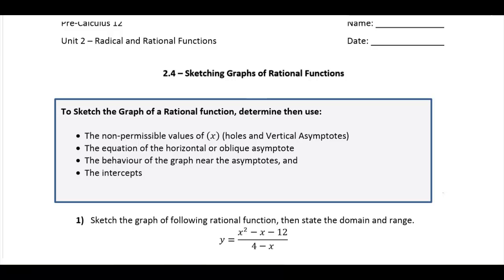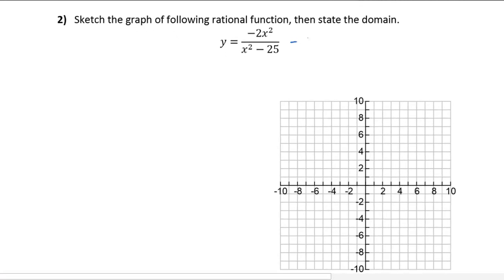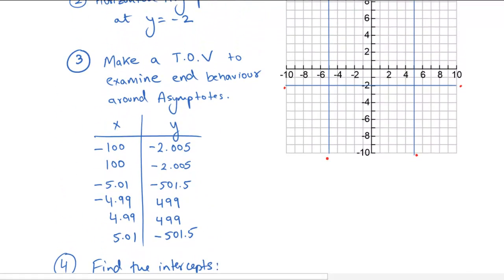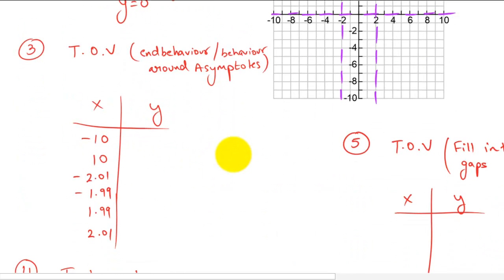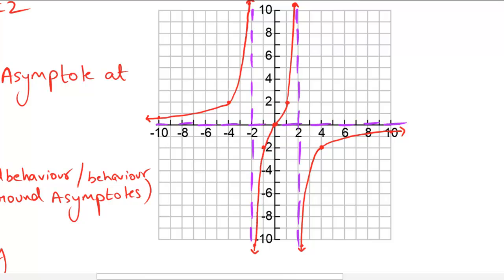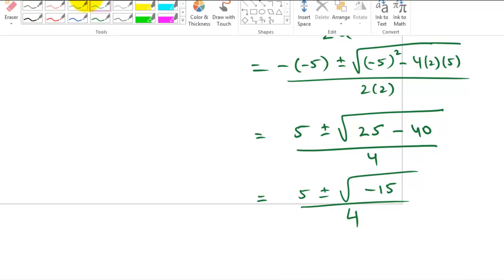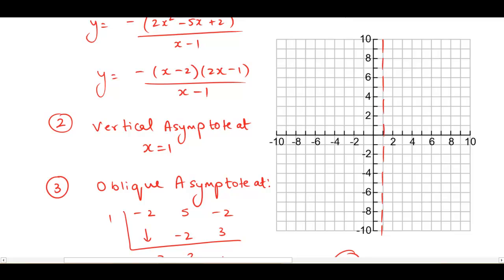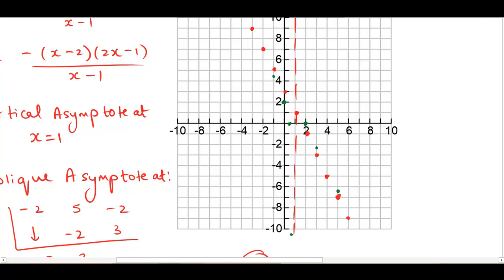2.4 Sketching the Graphs of Rational Functions